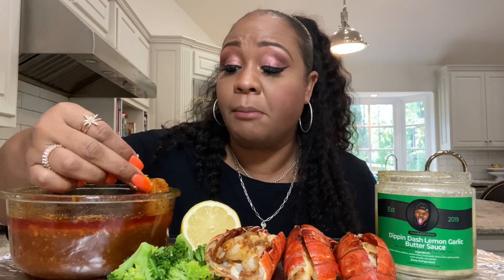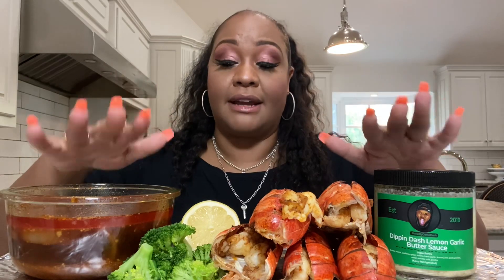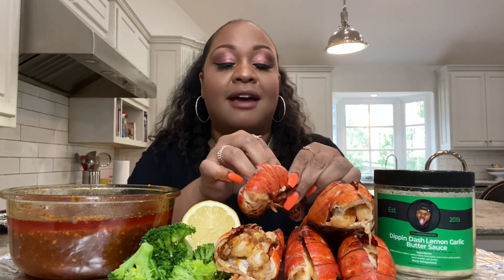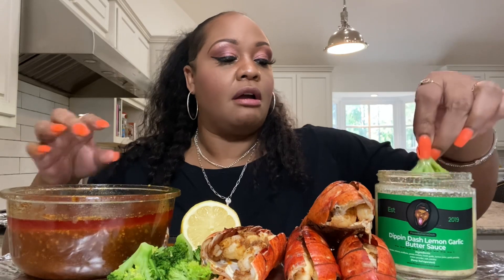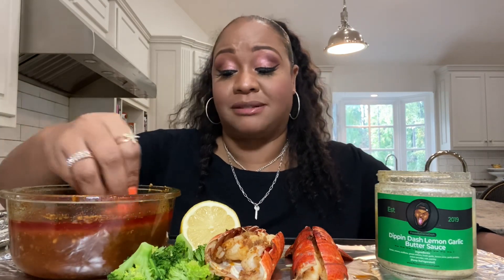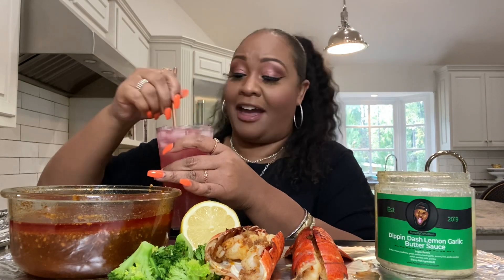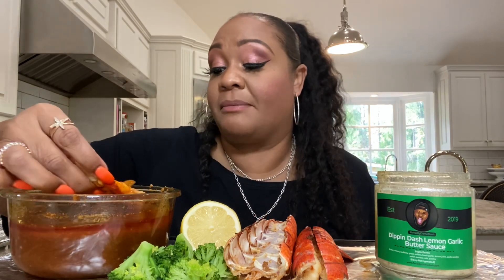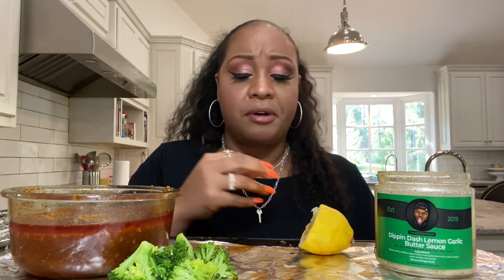3 YEAR YOUTUBE ANNIVERSARY ~ HONORING @FlavasbyDameDash 💐♥️ W/ LOBSTER TAILS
CELEBRATING 3 YEARS WITH LOBSTER TAILS HONORING @FlavasbyDameDash 💐✨♥️

Intro Theme Music Credits:
Music Concept: Trent Phillips
Instrumentation: Joshua Riggins
Mixed by: Jelani Jackson
Written/Arranged/Perfomed by: Tammara Faye